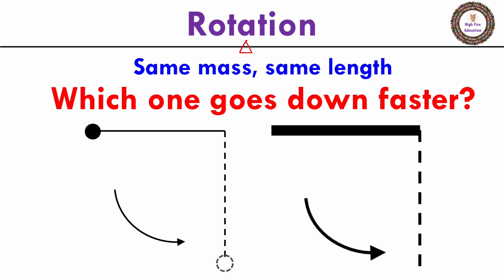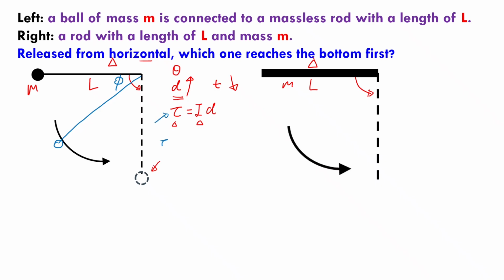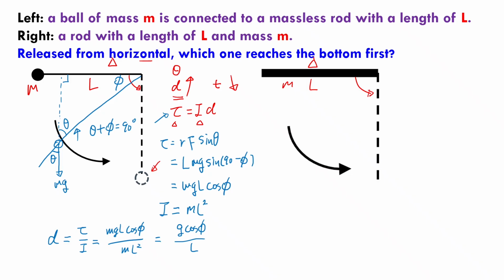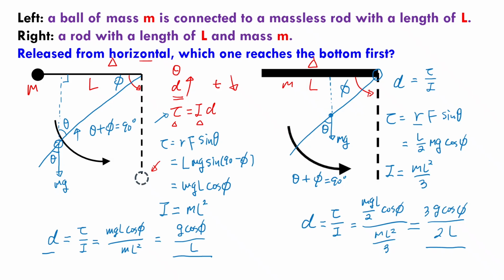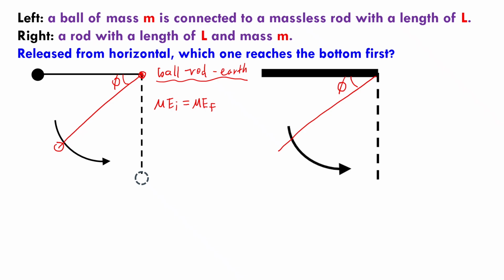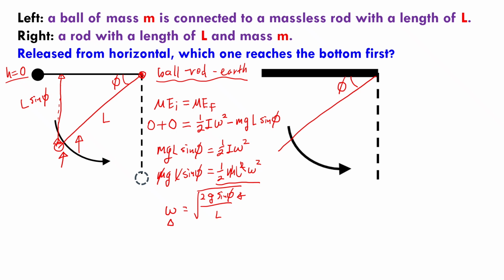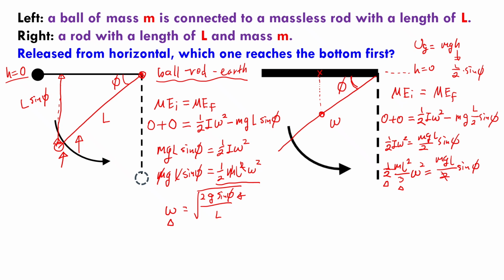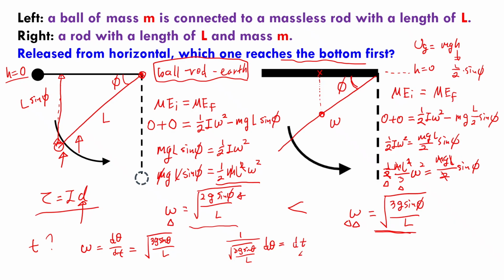Ball vs Rod, which one falls faster? | AP Physics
In this video, we will use two methods (rotational dynamics and energy conservation) to study if the ball or the rod falls faster.

We are building a community to learn physics together.